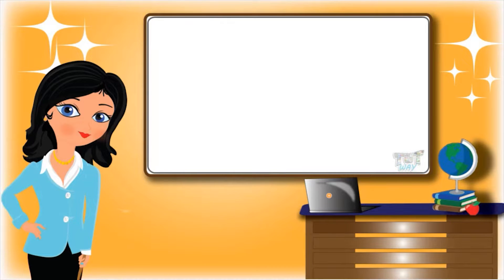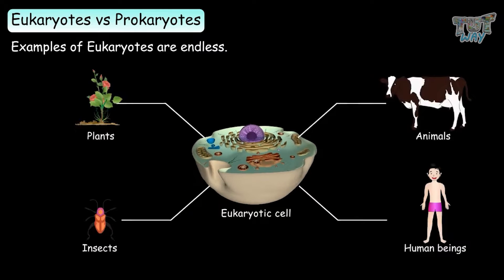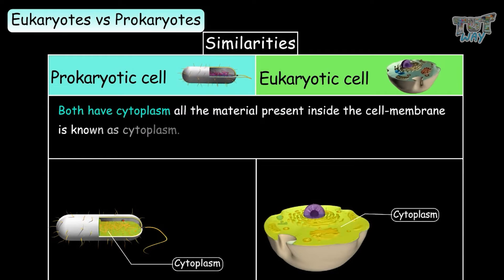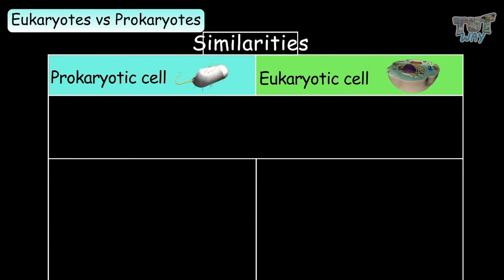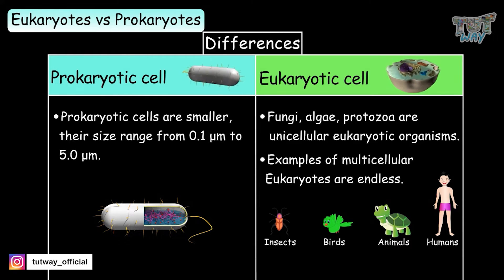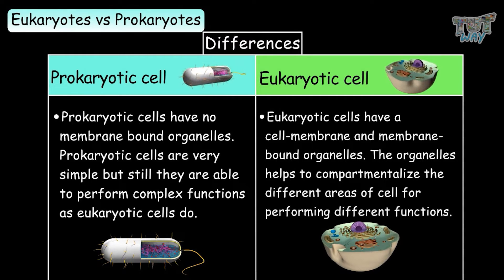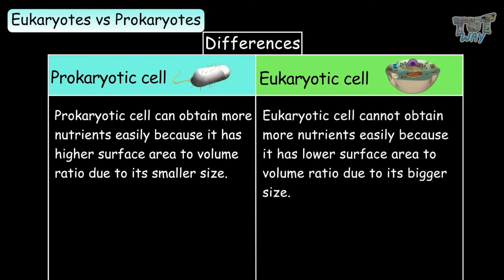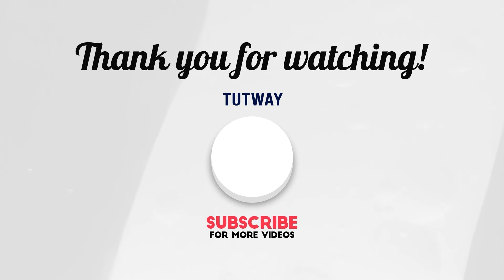Cell | Comparing between Prokaryotic and Eukaryotic Cells | Types of Cells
Cell | Difference between Prokaryotic and Eukaryotic Cells | Cell Structure | Types of Cells | Cell Biology | Science
This educational video explains about Prokaryotic and Eukaryotic Cells. This will help them a lot in their daily routine.
Prokaryotic and eukaryotic cells are two basic types of cells that make up all living organisms. They differ in their structure, complexity, organization, and the presence or absence of certain cellular components. Here are the main differences between prokaryotic and eukaryotic cells:
1. Size and Complexity: Prokaryotic cells are generally smaller and simpler compared to eukaryotic cells. Prokaryotic cells are typically between 1-10 micrometers in size, while eukaryotic cells can range from 10-100 micrometers.
2. Nucleus: Prokaryotic cells lack a defined nucleus, while eukaryotic cells have a well-defined nucleus that houses the genetic material (DNA). In prokaryotes, the DNA is present in a region called the nucleoid, which is not enclosed by a nuclear membrane.
3. Membrane-bound Organelles: Eukaryotic cells contain membrane-bound organelles such as mitochondria, endoplasmic reticulum, Golgi apparatus, lysosomes, and more. These organelles perform specific functions within the cell. Prokaryotic cells, on the other hand, lack membrane-bound organelles. They do contain ribosomes, but they are free-floating rather than associated with a membrane.
4. DNA Organization: In eukaryotic cells, DNA is organized into multiple linear chromosomes, while prokaryotic cells have a single, circular chromosome.
5. Cell Division: Prokaryotic cells reproduce through a process called binary fission, where the DNA replicates and the cell divides into two identical daughter cells. Eukaryotic cells undergo mitosis or meiosis, which involves complex processes of chromosome replication, alignment, and segregation.
6. Presence of Cell Wall: Many prokaryotic cells have a cell wall outside the cell membrane, providing structural support and protection. Some eukaryotic cells, such as plant cells and fungi cells, also have cell walls, but they differ in composition from those of prokaryotes.
7. Presence of Cilia and Flagella: While some eukaryotic cells possess cilia or flagella, which are involved in cell motility, prokaryotic cells typically have simpler structures called flagella, which function differently.
These are some of the fundamental differences between prokaryotic and eukaryotic cells. It's important to note that there is significant diversity within each cell type, and exceptions to these general characteristics can be found. However, understanding these distinctions provides a foundation for understanding the fundamental structures and functions of living organisms.